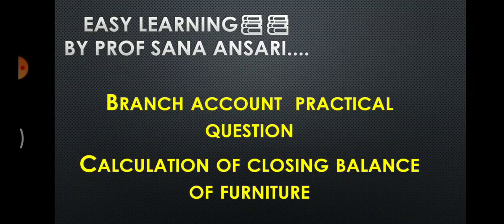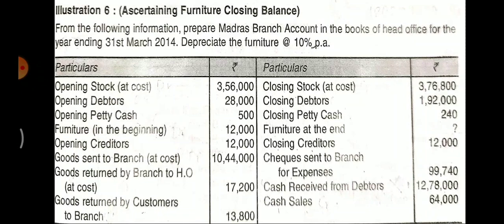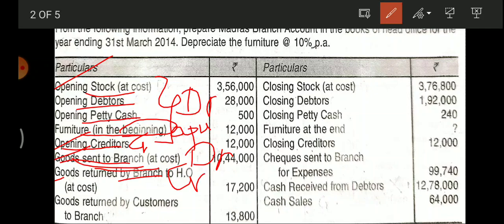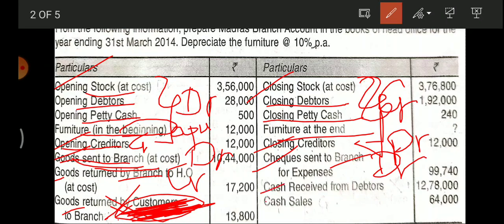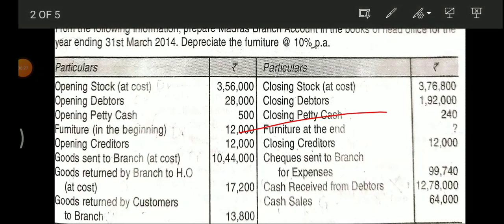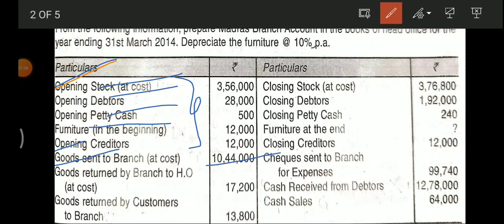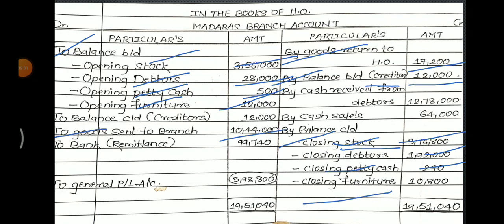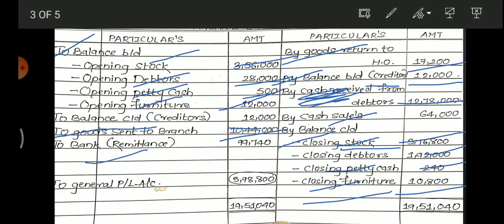BRANCH ACCOUNT|HOW TO CALCULATE CLOSING BALANCE OF FURNITURE|PRACTICAL QUESTION@ProfSanaAnsari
BRANCH ACCOUNT|HOW TO CALCULATE CLOSING BALANCE OF FURNITURE|PRACTICAL QUESTION‎@Prof Sana Ansari

BRANCH ACCOUNT|DEBTORS CLOSING METHOD|PRACTICAL QUESTION|DEBTORS METHOD‎@Prof Sana Ansari

hello everyone in this video we are going to discuss about branch around method practical question which is based on that was closing method it means in this video friends we are going to discuss about how to calculate the debtors closing amount when its missing in the question 👇🏻👇🏻👇🏻

Friends I would like to inform you in my previous videos I have already uploaded the Branch Account theory part as well as the practical and basic question of Branch Account and as well as I have discussed you about how to calculate the furniture amount when it is missing in the question if you want to watch that previous to so I am going to share the link here please click below and check the video for your more details and your knowledge

keep supporting💪💪
keep watching👀👀